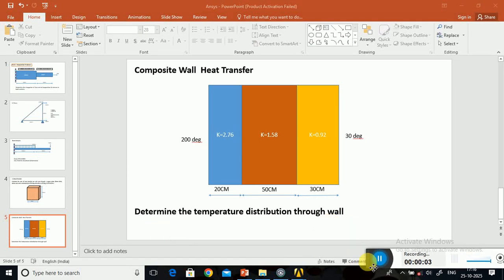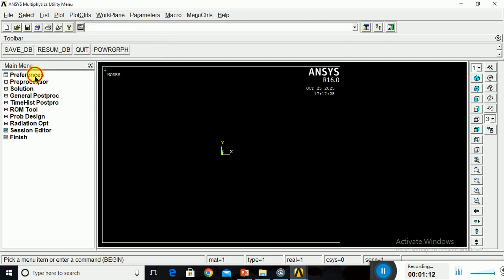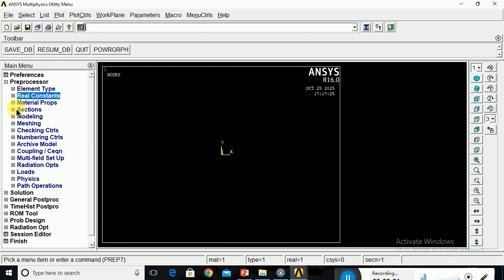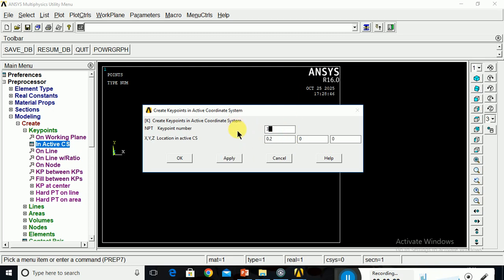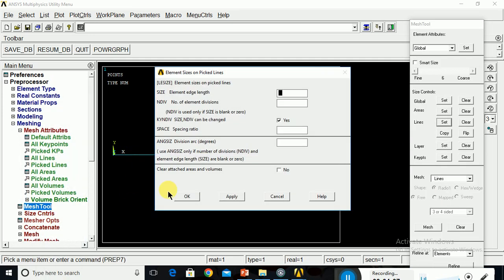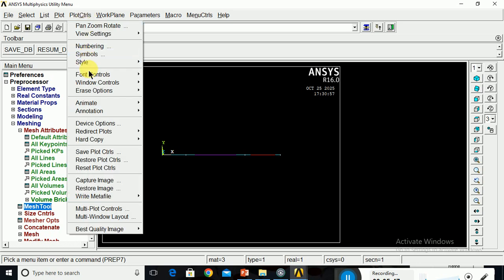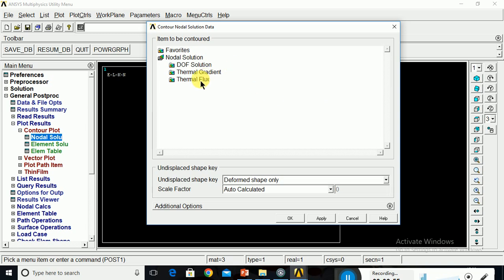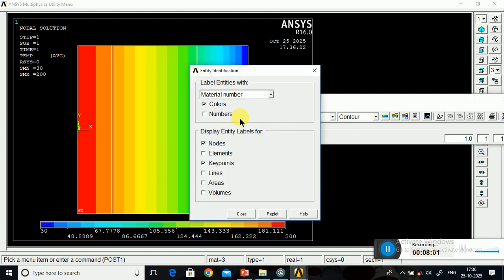Heat transfer composite wall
Composite wall heat transfer 1D